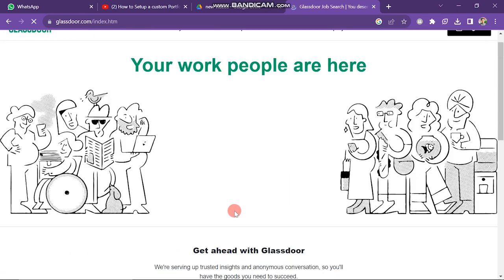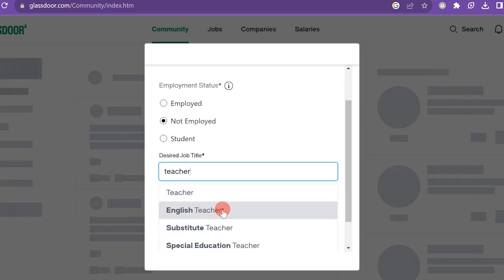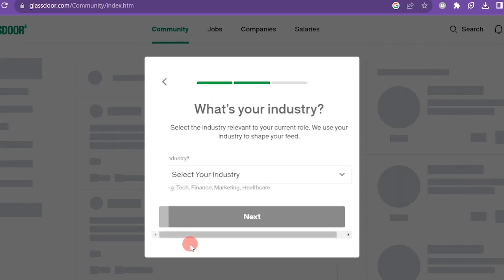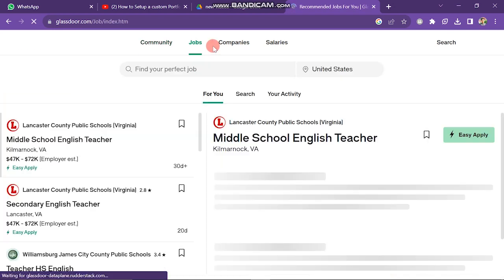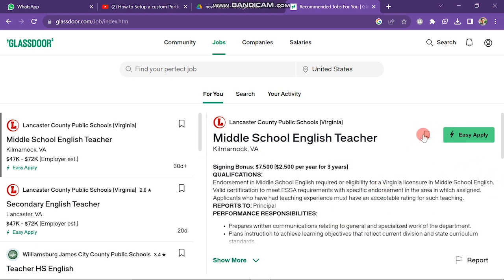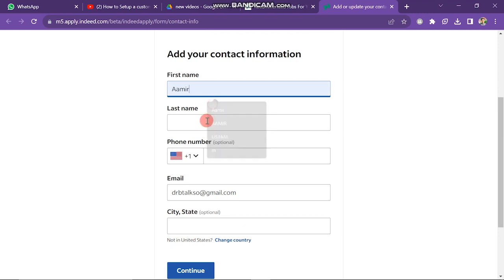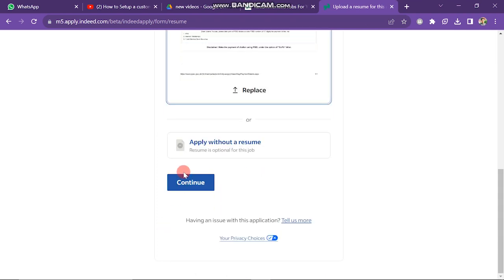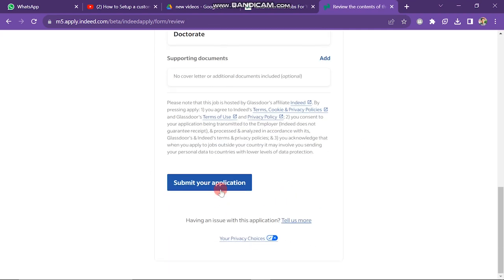HOW TO UPLOAD RESUME IN GLASSDOOR! (EFFECTIVE METHOD)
Welcome to our comprehensive guide on "How to Upload Your Resume in Glassdoor." If you're looking to enhance your job search and make a lasting impression on potential employers, you're in the right place. In this video, we'll walk you through the exact steps you need to follow to upload your resume on Glassdoor, the popular job search and career development platform.

0:00 INTRO
0:04 TUTORIAL